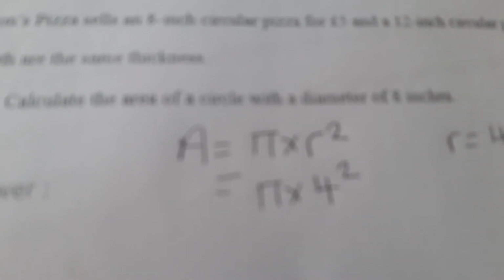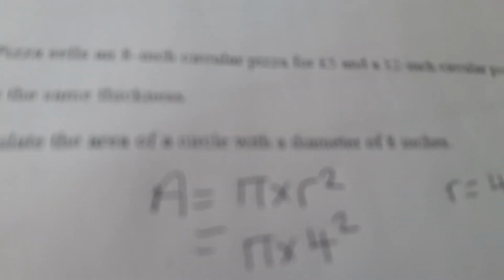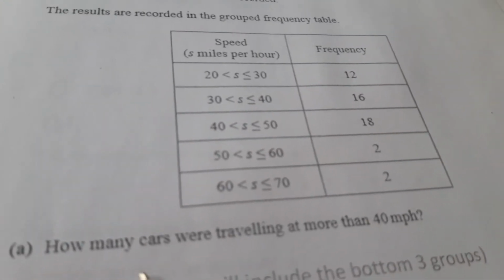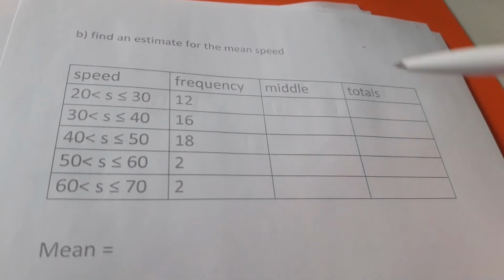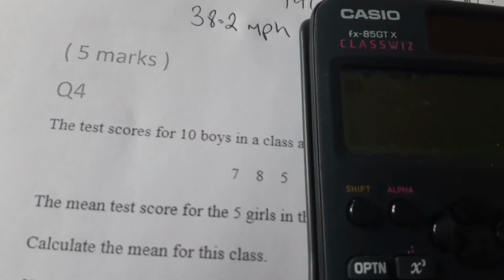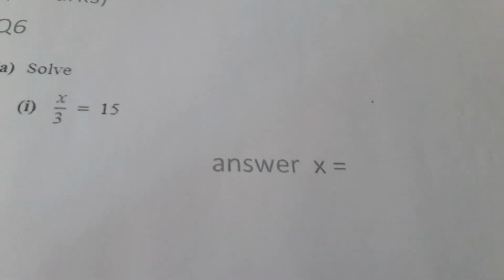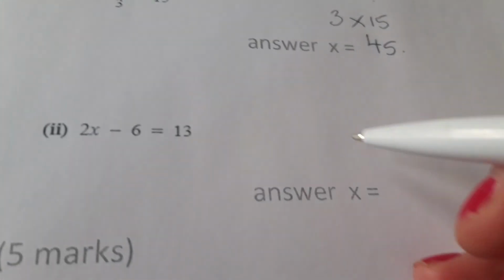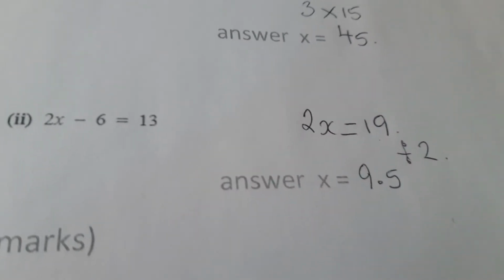Year 11 year answers